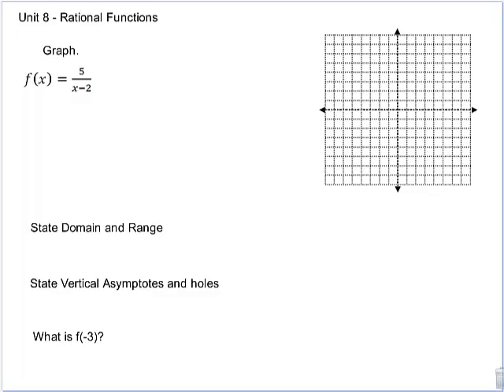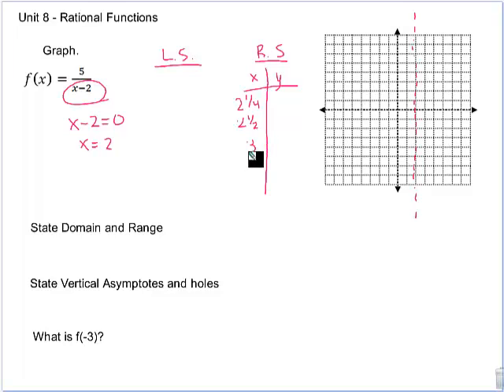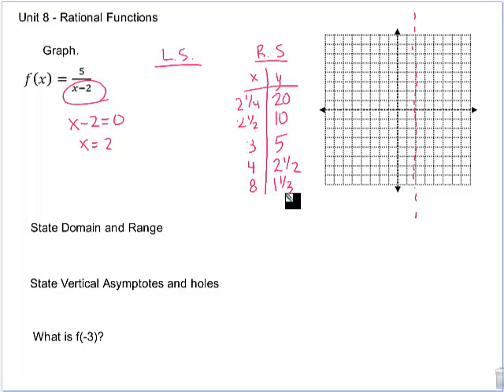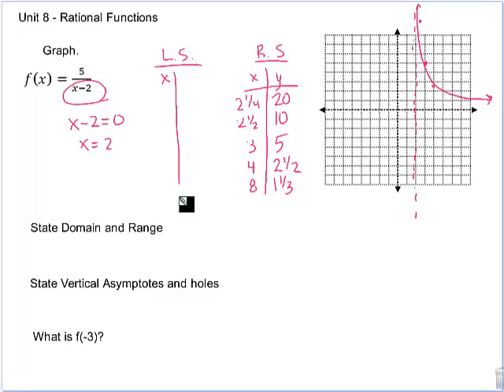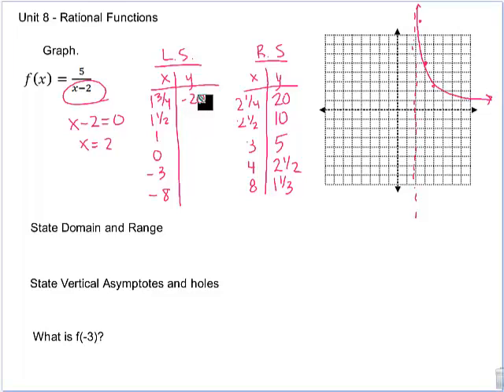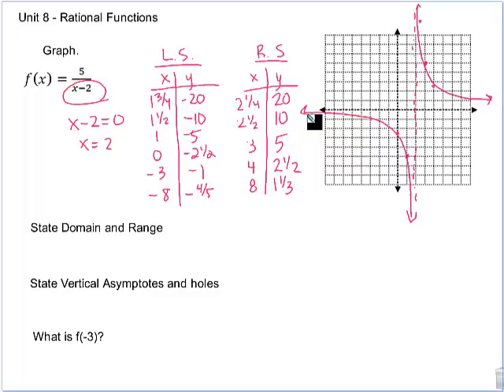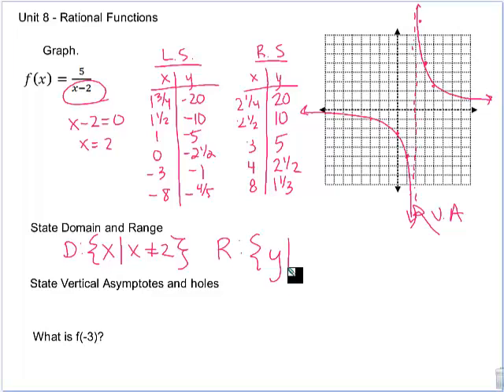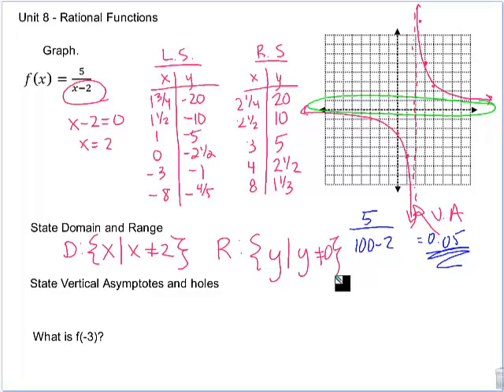Alg 2 Final Review - Graphing Rational Functions unit 8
Algebra 2 Semester 2 final review, Unit 8 - graphing rational functions